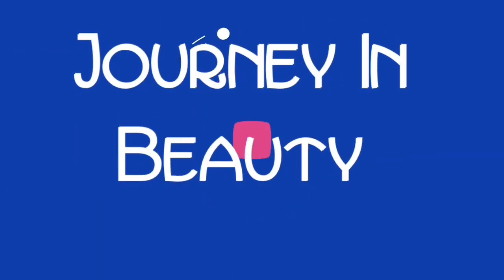MY BACK TO BEAUTY NO-BUY YEAR | Don’t Leave Me! | Products I Don’t Want To Use Up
2019 is the beginning of a brand new Journey In Beauty, WITHOUT buying makeup! This will be a ‘replacement only’ style of no-buy. Meaning I may not purchase any new makeup or skincare unless I have completely depleted my stash in that category. I truly can’t wait to become intimately acquainted with my existing makeup collection!
I am calling my 2019 No-Buy Year ‘Back to Beauty’ as a nod to the realization I had in 2018 that my channel had started to become more about SHOPPING and less about MAKEUP. In 2019 I plan to get ‘Back to Beauty’ and use what I have on my brand new Journey In Beauty!
Here is the introduction video to my No-Buy Year, in case you are curious about the format or rules:
As always feel free to follow me over on Instagram:
And I hope all of your makeup days are BEAUTIFUL makeup days! XOXO
Also, if you haven't checked out my partner in crime Beauti By Angela...Head on over and show her some love!! We do LOTS of collabs and you will LOVE her channel too!
Today's Video:
Today's video is all about the products I DON'T want to use up during my no-buy year, because I won't be able to repurchase them. According to my no-buy rules I cannot repurchase a product unless I have depleted every other product in it's category. These products all fall into categories that will NOT be even close to depleted during my no-buy year.